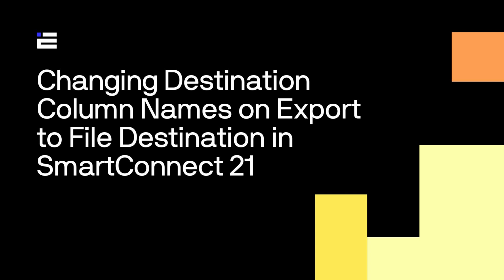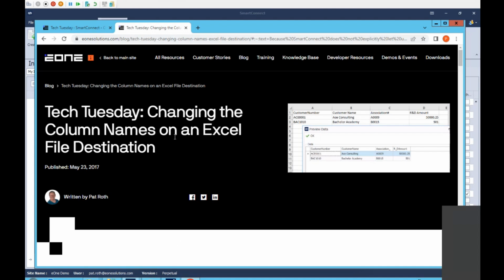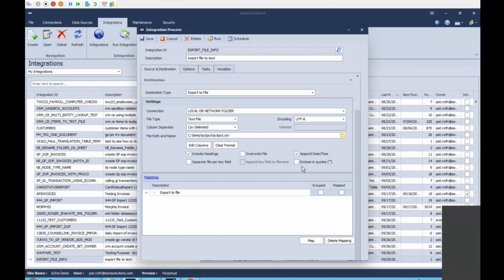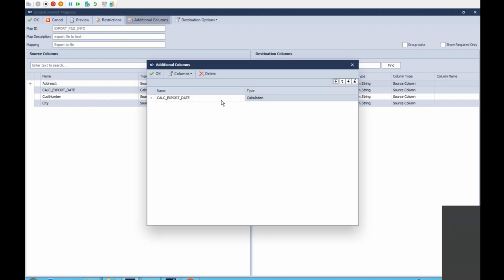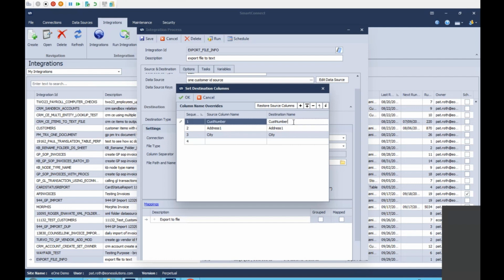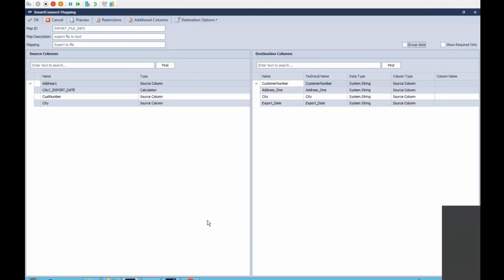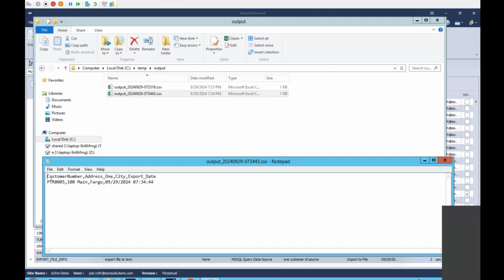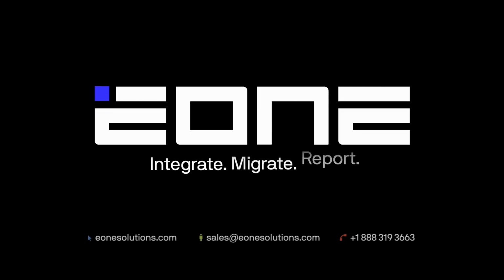Changing Destination Column Names on Export to File Destination in SmartConnect 21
This video will show you how to change destination column names on export to file destination in SmartConnect 21. Changing destination column names in SmartConnect 21 is useful for ensuring consistency with the target system's naming conventions and adhering to organizational standards. It improves readability for end users, prevents conflicts such as duplicate column names, and meets specific formatting requirements for exports. Additionally, renaming columns can ensure compatibility with third-party systems, facilitating smoother data integration and management.